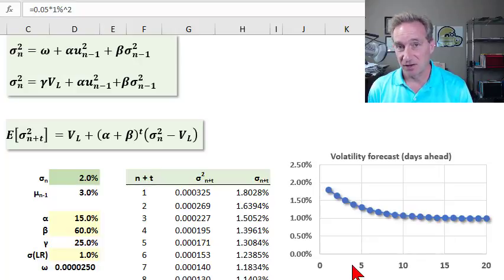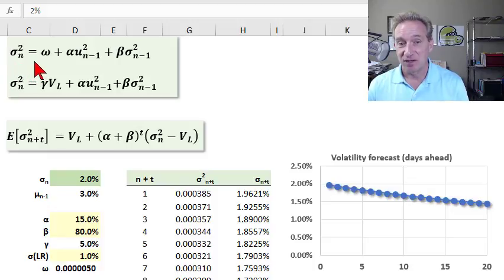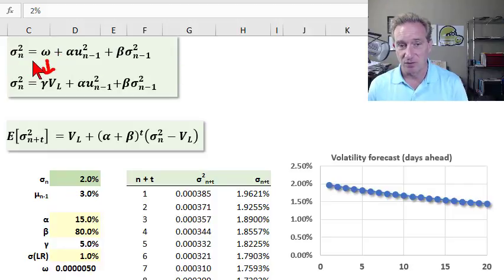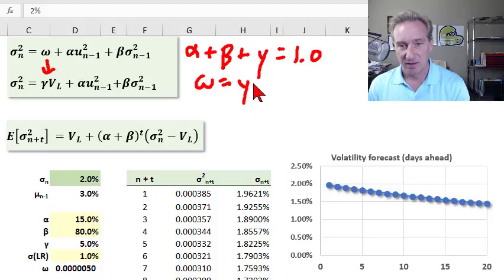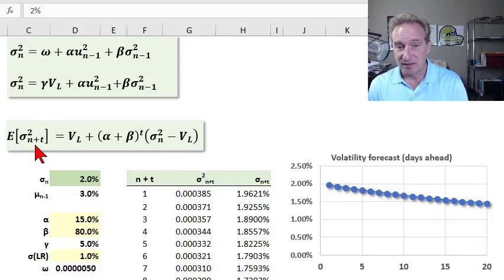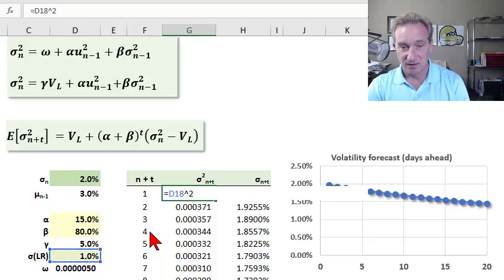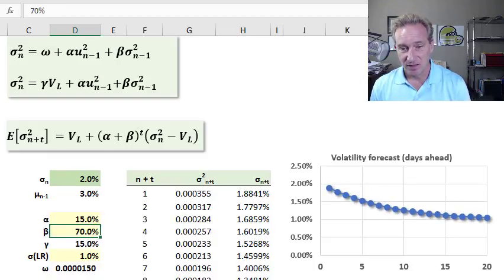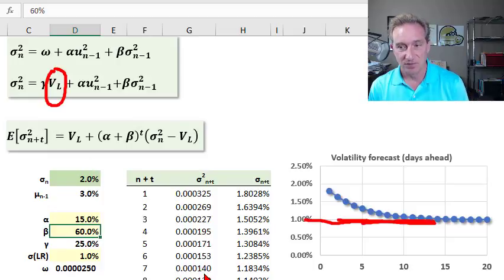Forecast volatility with GARCH(1,1) (FRM T2-24)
The GARCH(1,1) volatility forecast is largely a function of the first term omega, ω = γ*V(L), which itself is the product of a rate of reversion, γ, and a reversion level, V(L); aka, long-run or unconditional variance. Discuss this video here in our forum

Coming Soon .